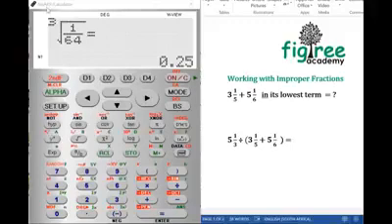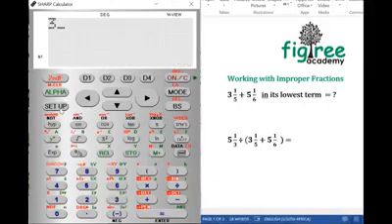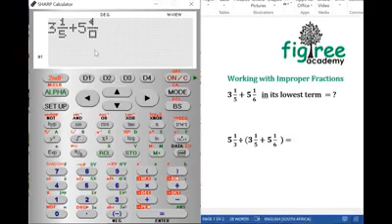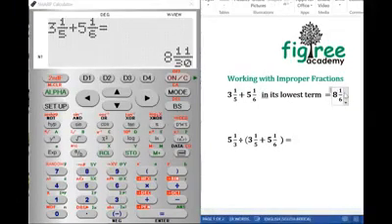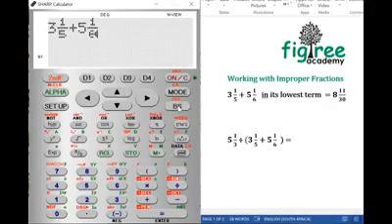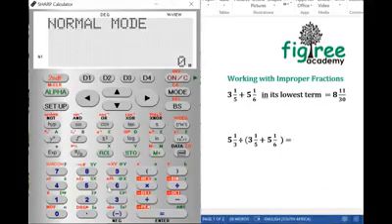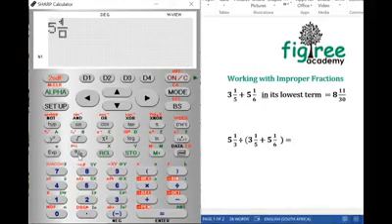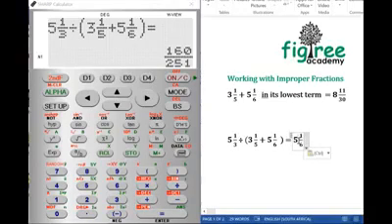Using Sharp Calculator for Zimsec Exams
Learn how to use calculator in an exam